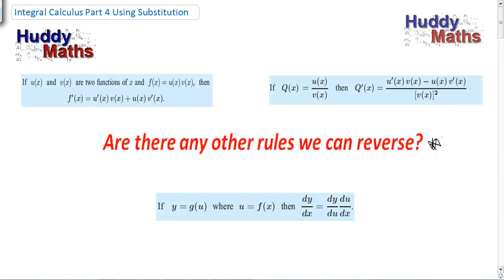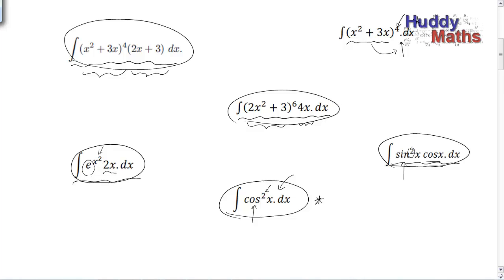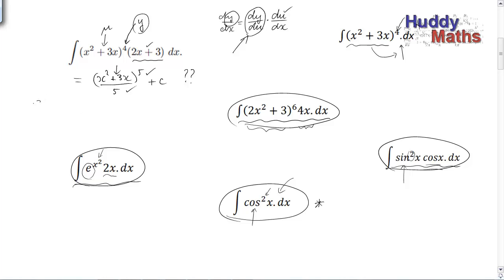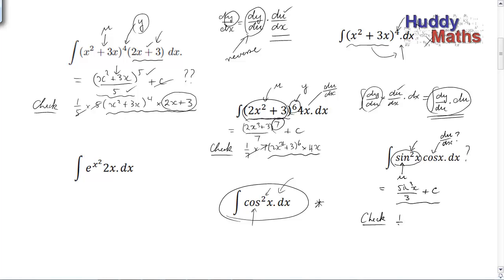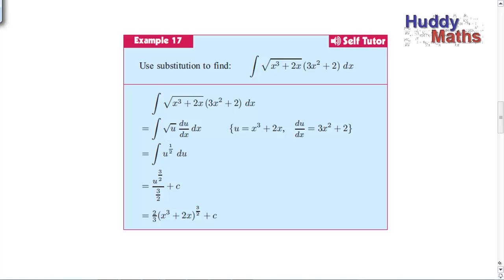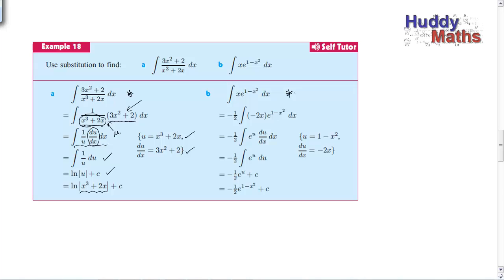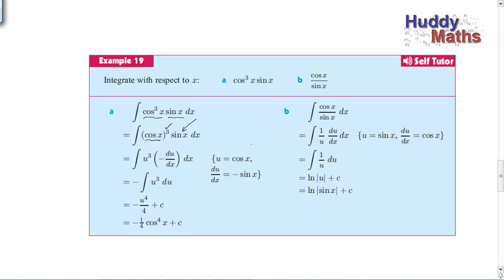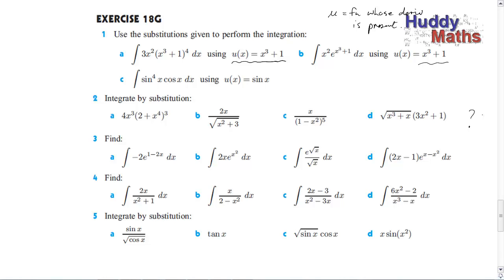Integral Calculus Part 4 Using Substitution